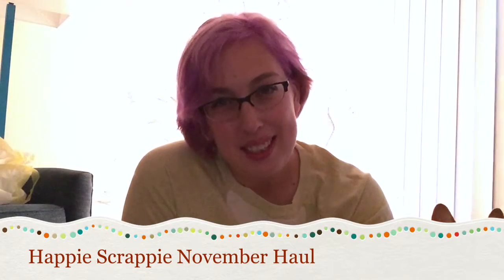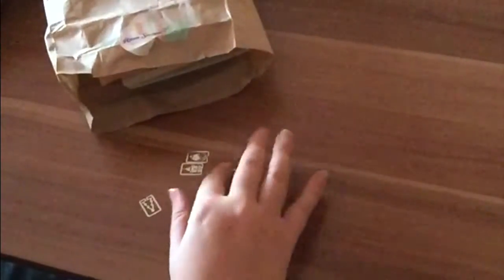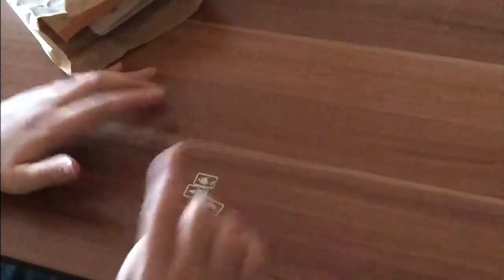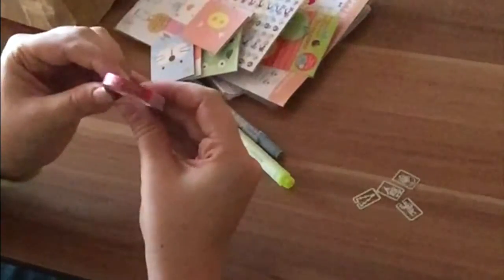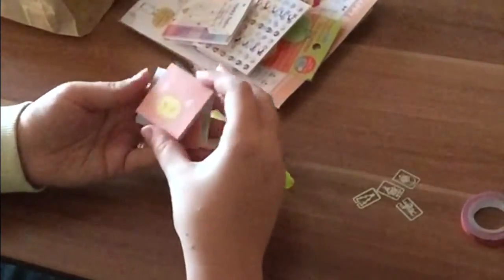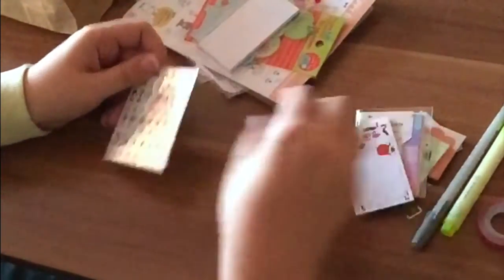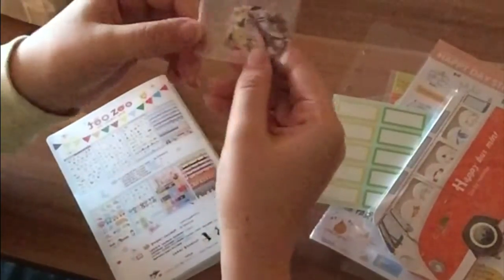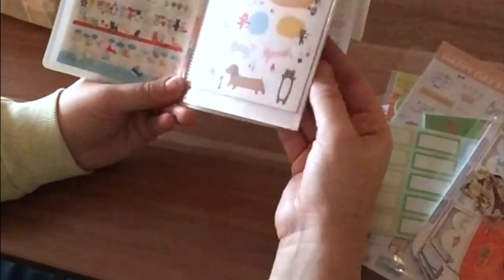Happie Scrappie November Haul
Please forgive the poor quality on this one. It's been raining here in Los Angeles and it means that I get rather inconsistent video out of my camera. Putting lights on my list for Santa!

This week, I cover the Fauxdori or as she puts it Happidori I got from Happie Scrappie as well as my monthly planner pack.

The colors I chose were:
Outside: G (Soft Lilac)
Inside: 14 (Textured Beige)
Elastic Band: 2 (pink)